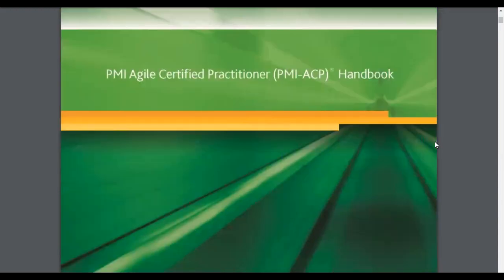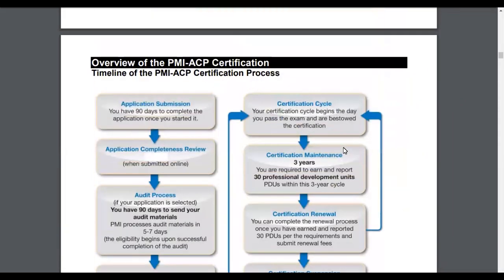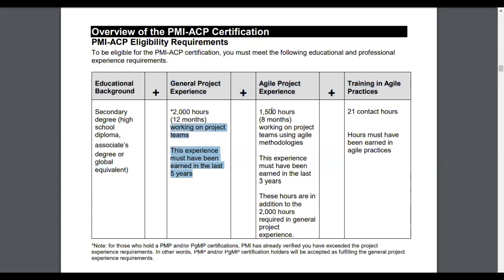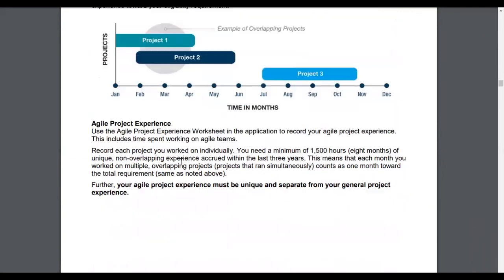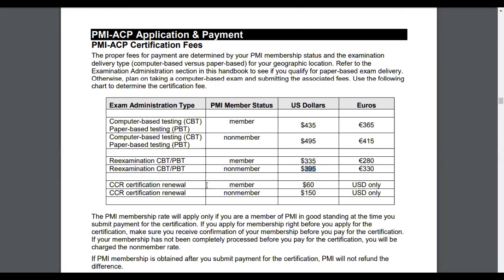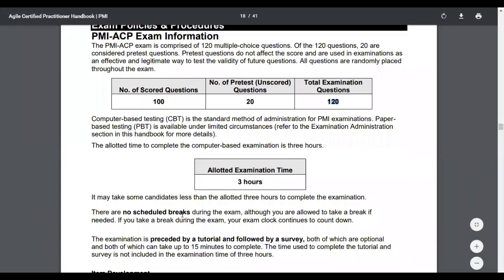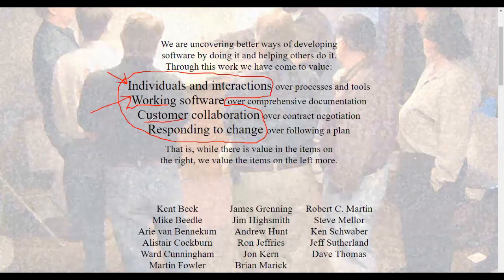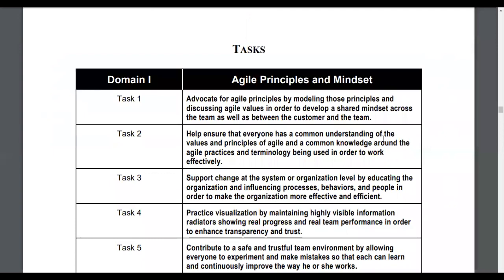How to Get PMI-ACP Certified (Pre-reqisites & Review)